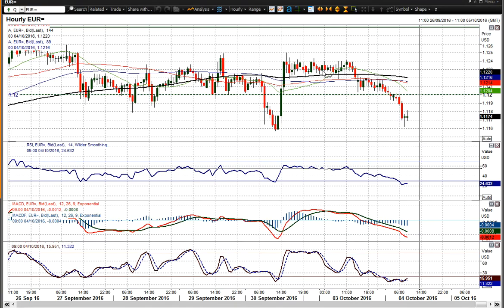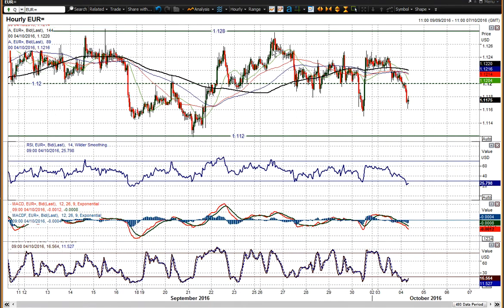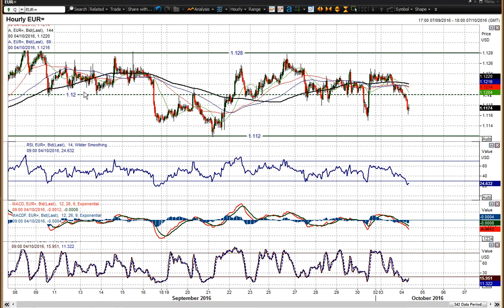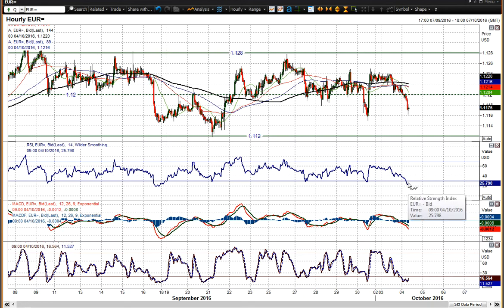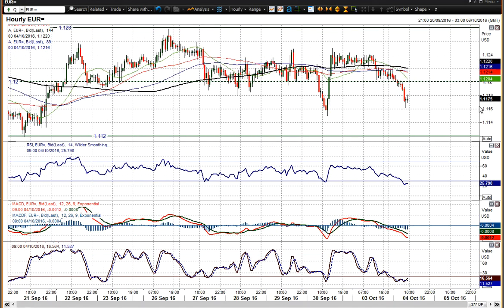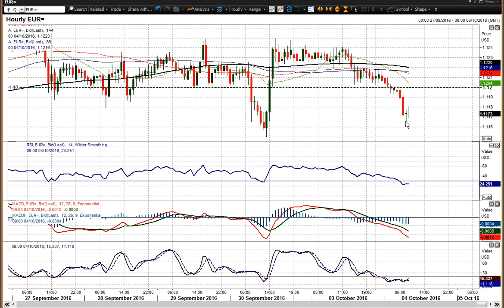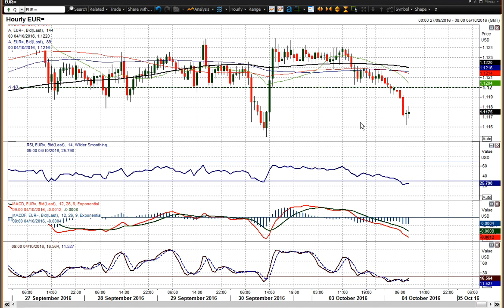EUR/USD 04/10/2016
Is the pair finally about to find some direction?